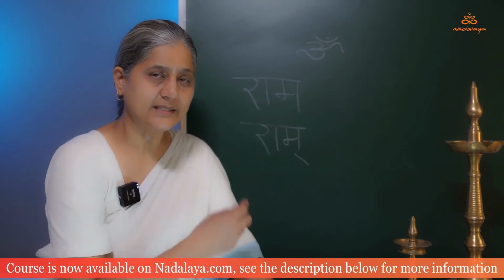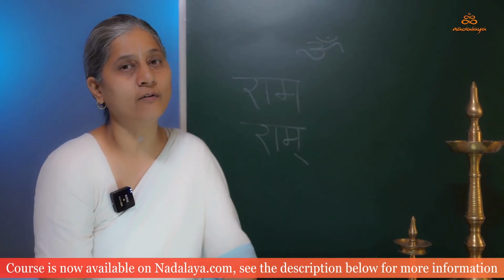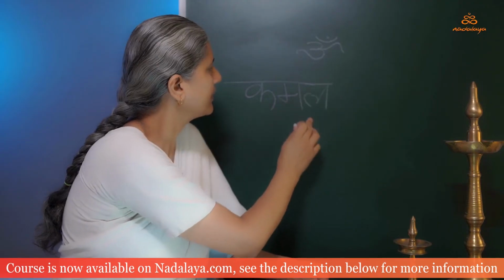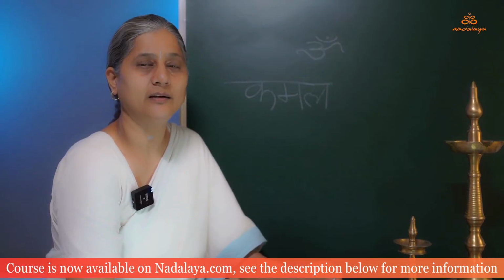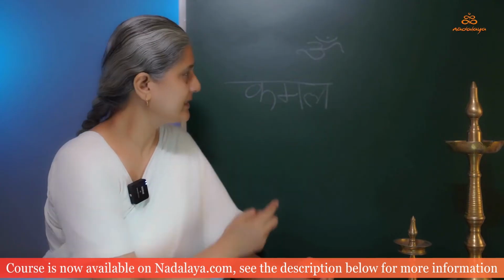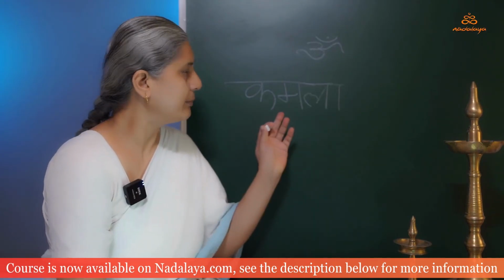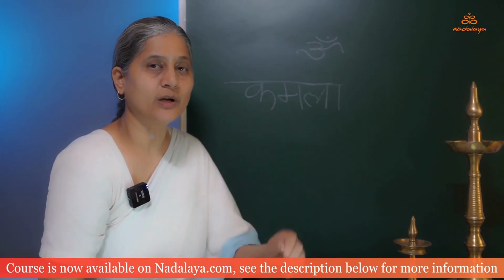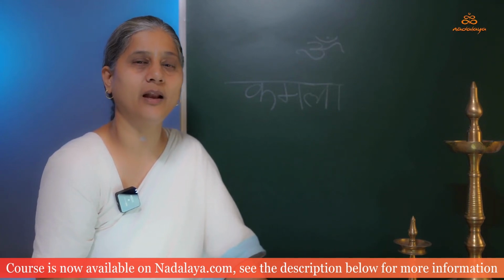Modern Pronounciation defects Hrasva A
Sanskrit (Saṃskṛta) - Read, Write, Pronounce & Transliterate

Everything you need to know to begin Saṃskṛta, Special Attention on Pronouncing each and every Letter with Examples.

What will you learn in the course?
• You will be able to - Learn Devanāgarī Script, the script in which Saṃskṛta is written.
• You will be able to - Learn How to Read, Write, Pronounce and Transliterate any texts in Saṃskṛta.
• Some Modern Pronunciation Defect and their corrections.
• Pronounce any Mantra, Śloka, Stotra etc. correctly as per the Indian Ancient Tradition.
• Cultivate love for chanting.
• Train your ears to listen to chanting. Create awareness for corrects sounds.
• Take your understanding of Saṃskṛta to the next level !
• Raise your consciousness to higher planes by chanting in correct way.
• Increase your memory power. Sharpen your intellect.

Special features:
• Live interactions with students on various platforms.
• Handbook on entire course material.
• Certificate on completion of the course.

Medium of communication:
English
Facilitators of the course:
Dr Rajani Pradhan
The total duration of Course:
Self-paced, Lifetime access to the course